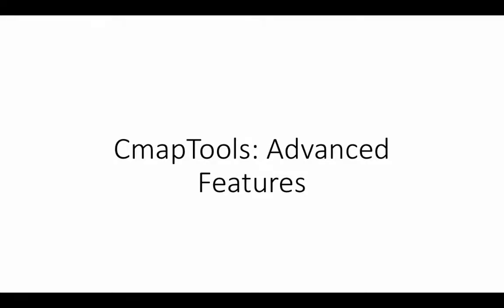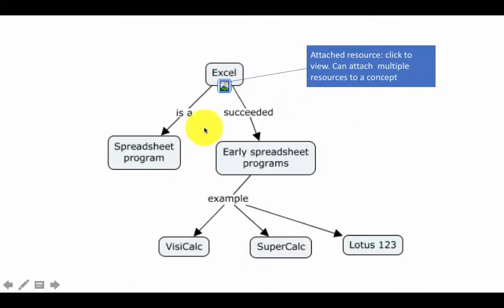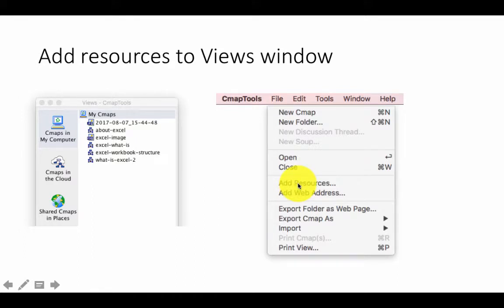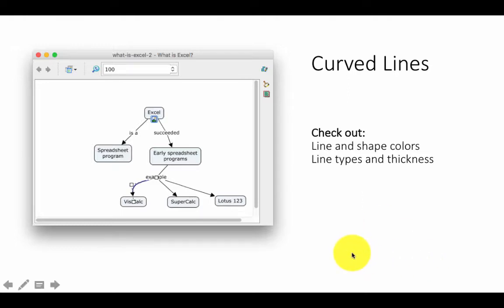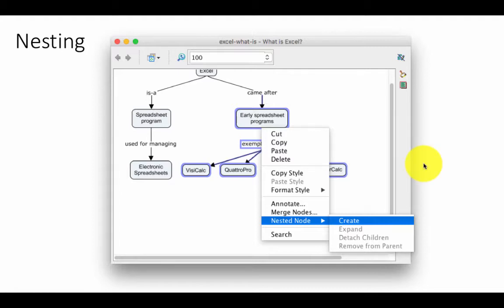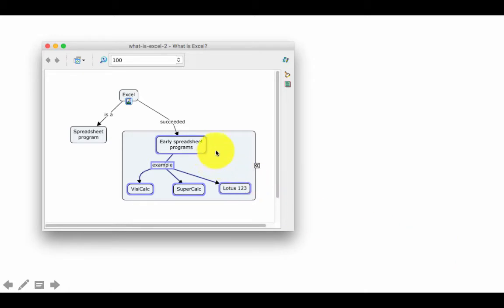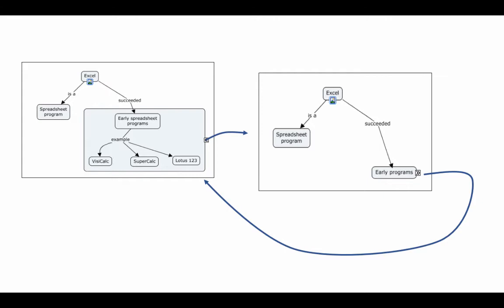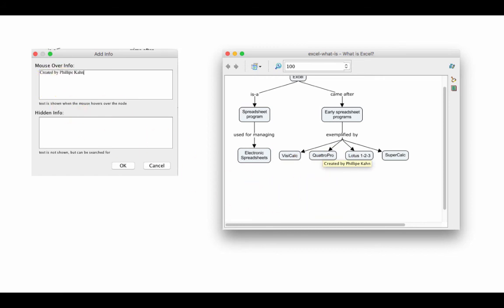CmapTools Quick Start: Advanced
A quick start on some more advanced features usefule when using the concept mapping software CmapTools Video created by Dr. Viswanathan, Department of Computing and Decision Sciences, Seton Hall University.